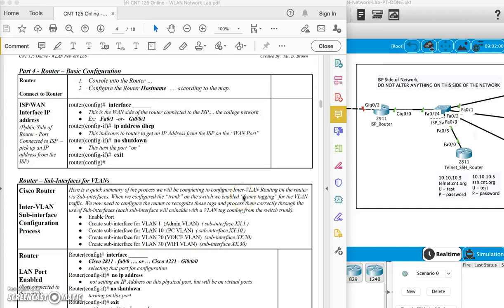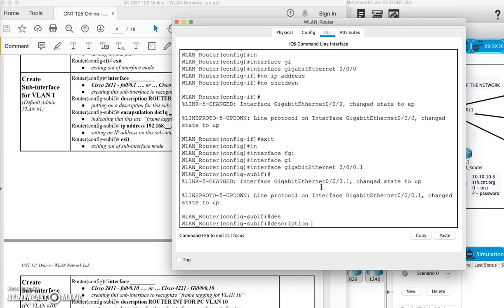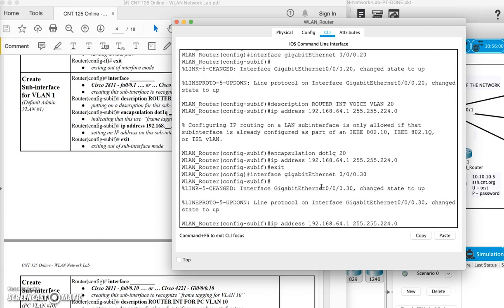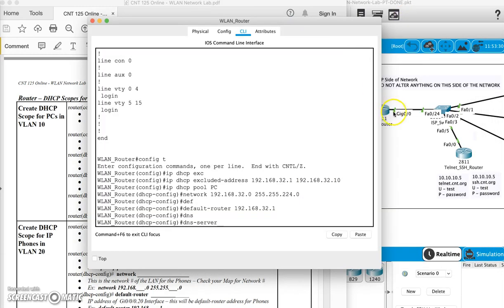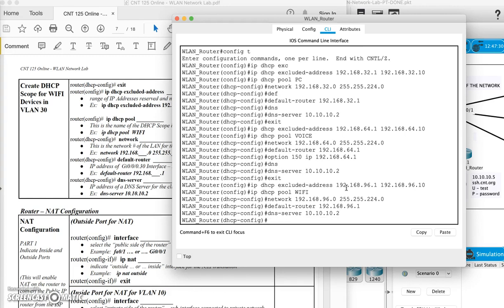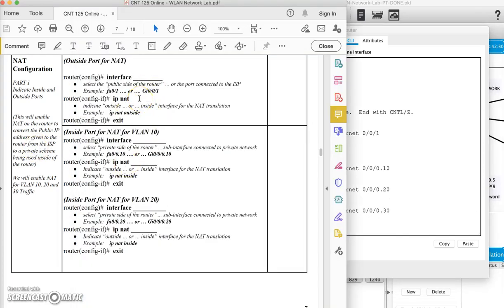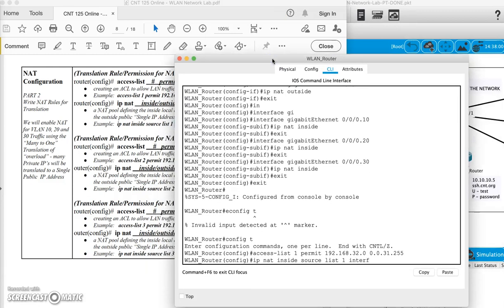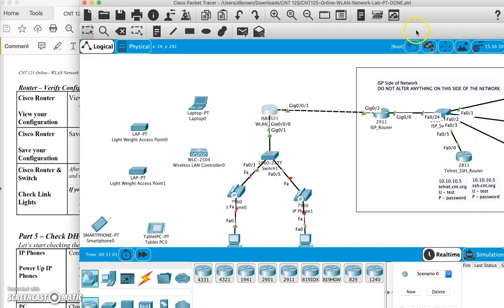CNT125 Online WLAN Lab 3 Router Config